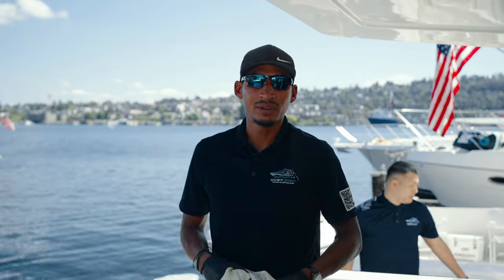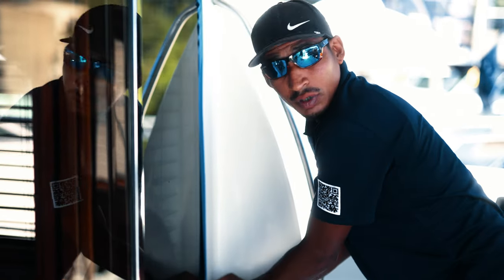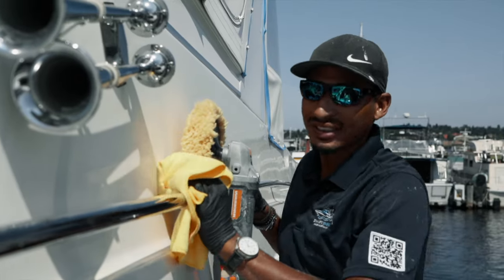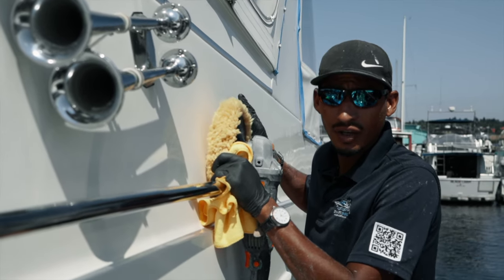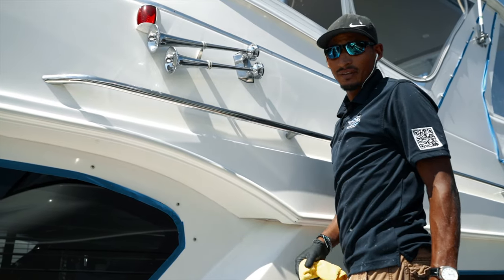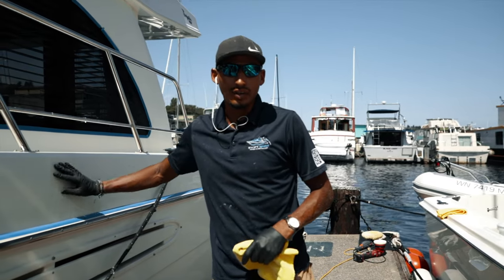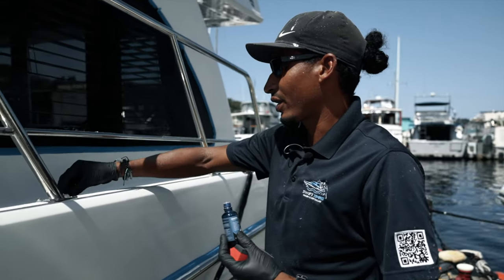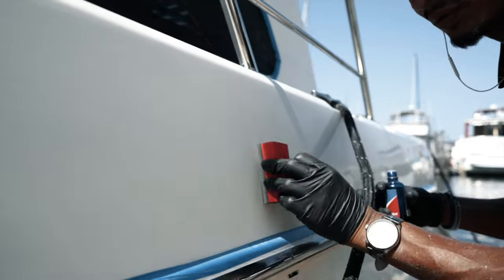How to Detail A Boat In Water | Buffing & Ceramic Coating | Elli-Yacht 48 Navigator | Seattle, WA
Boat Detailing Basics! This video is an overview of our full package, Swift Spirit Mobile Detailing System that includes Full Detail + Nano-Ceramic Coating on the 48-foot Navigator, Elli-Yacht, located in Seattle, WA.

📱 Phone Number:
 (please only call or text these numbers to book a detail)